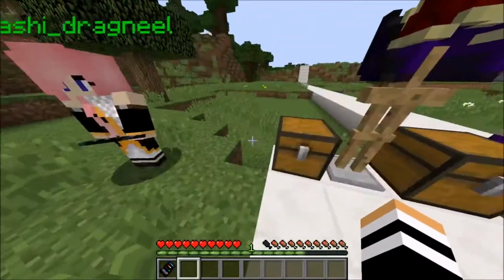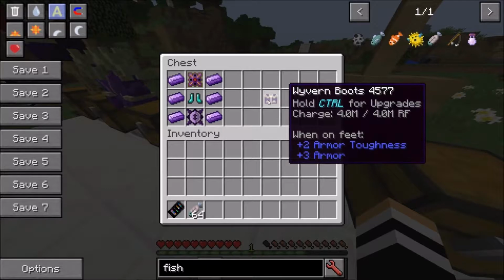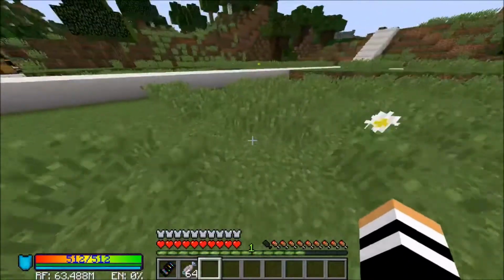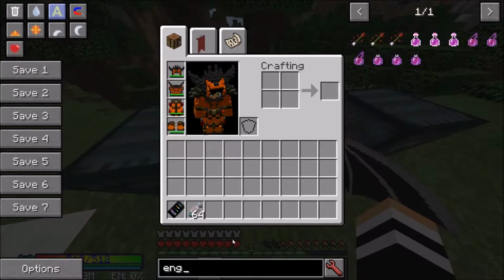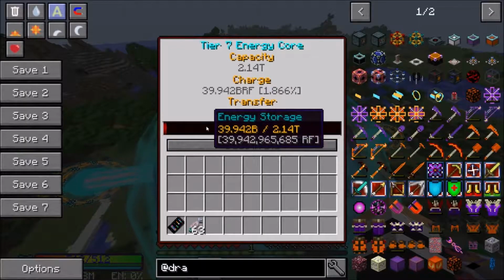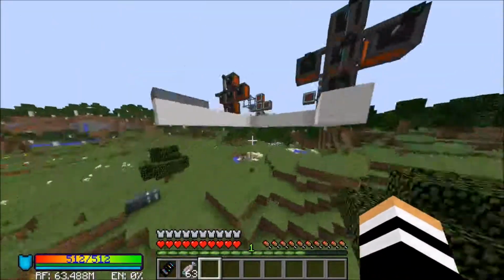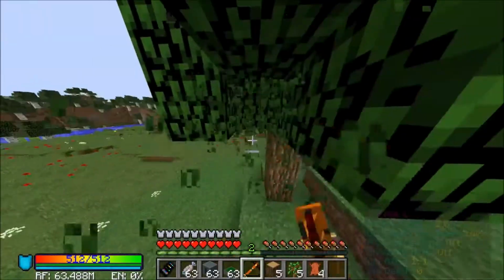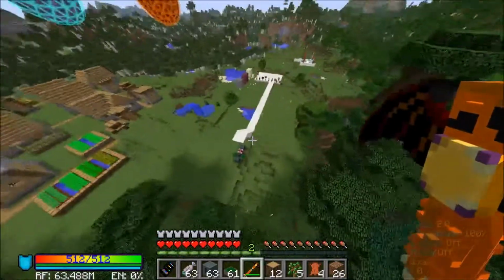minecraft super op armor 😱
hello everyone welcome to a new modshow case if you like this video

@sskimatix instagram